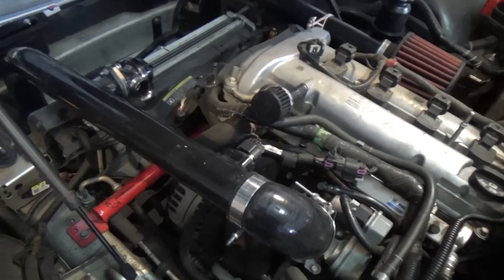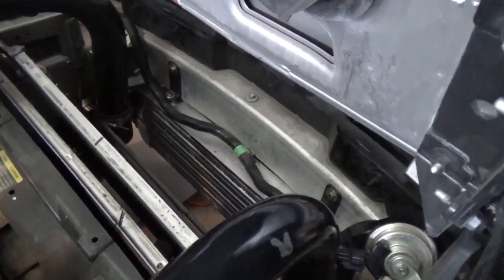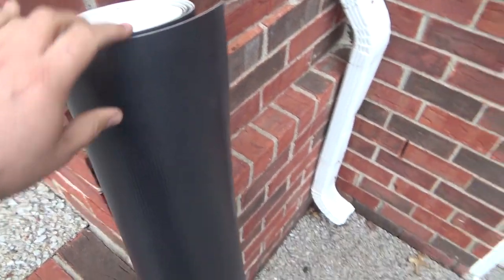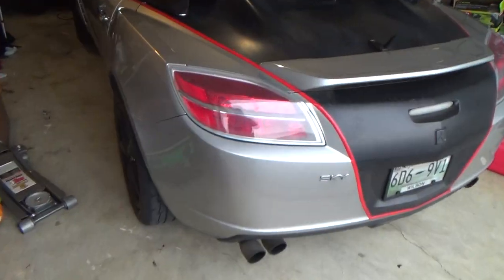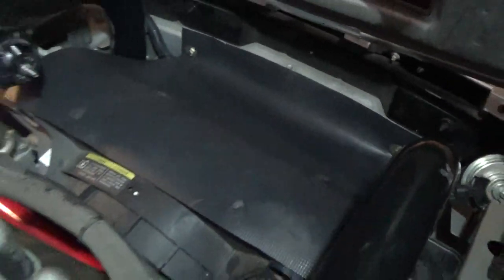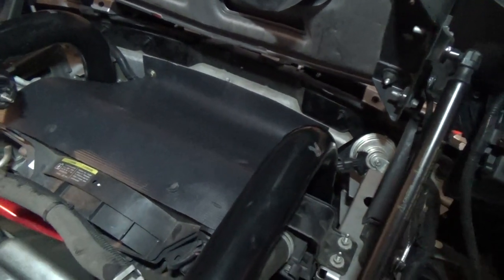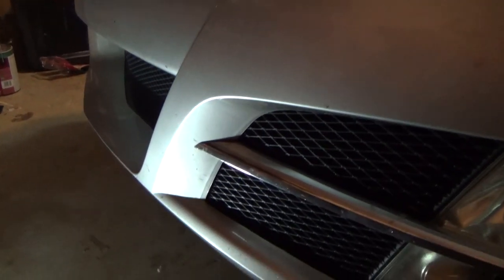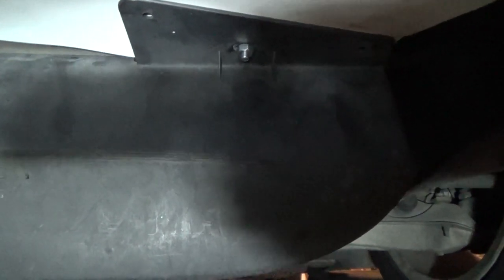Saturn Sky 2.4L Turbo Install Day 2 - Keeping The Engine Cool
In this video, I have a challenge of keeping the engine of my 2007 Saturn Sky's engine cool. The problem is that the new intercooler does not fit with the top and bottom air dams so I have to improvise with some other materials.